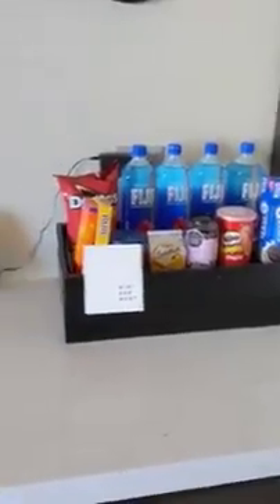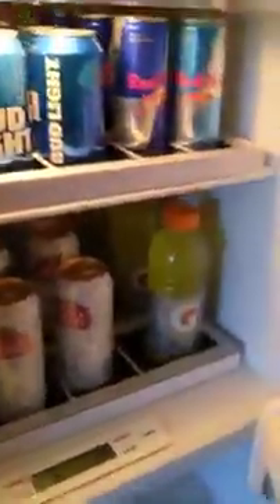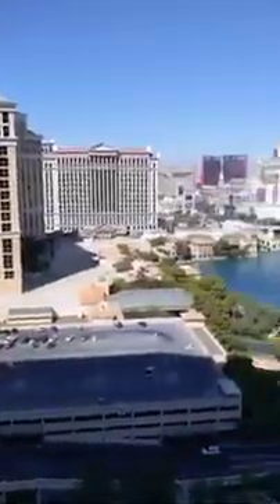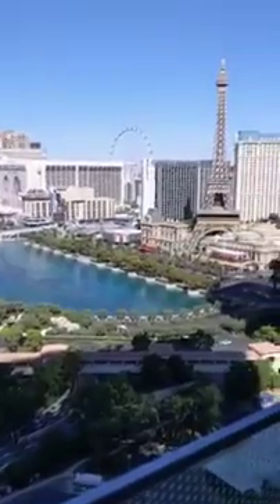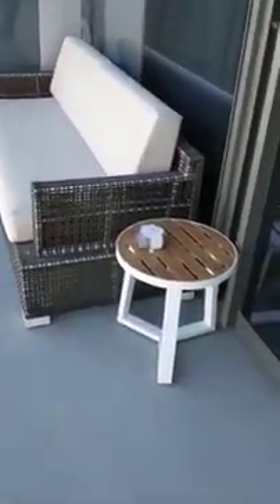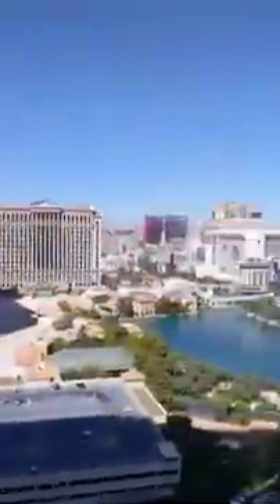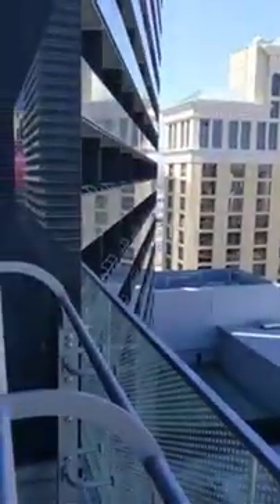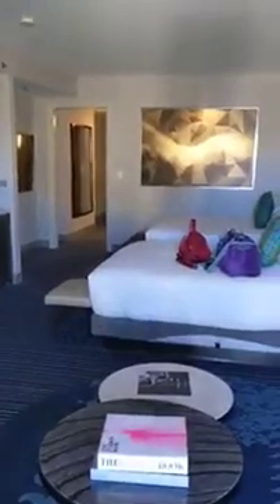Las Vegas NV Cosmo 10 19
Cosmo Hotel Walk Thru